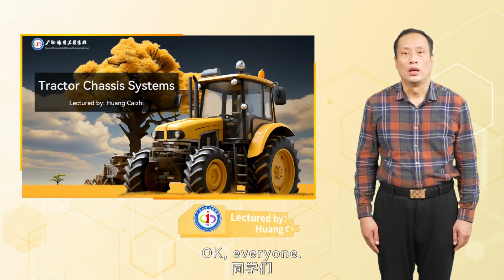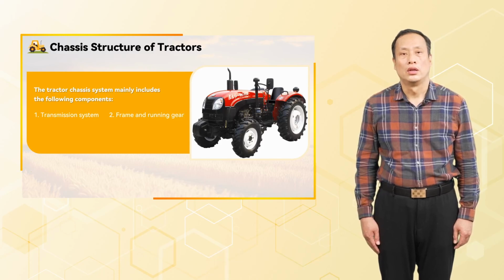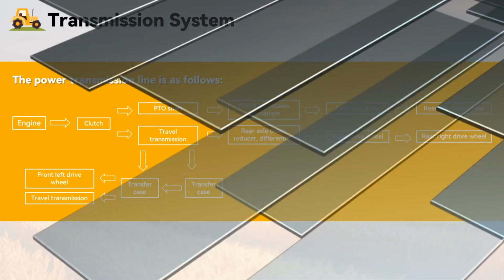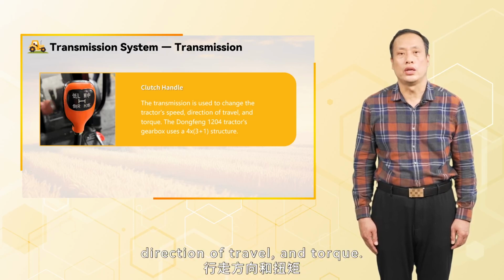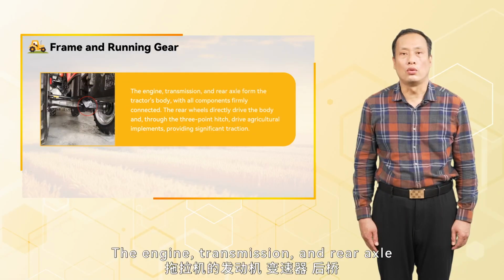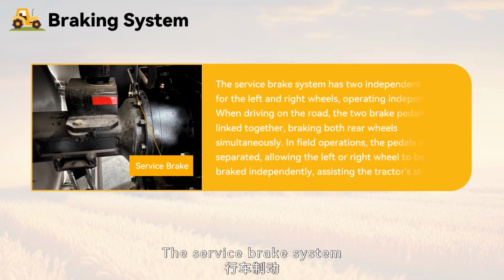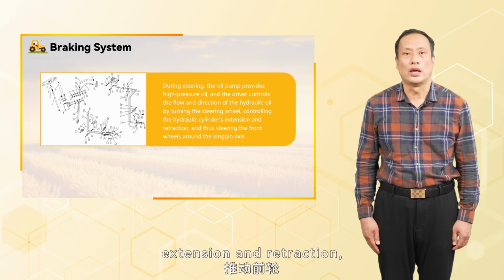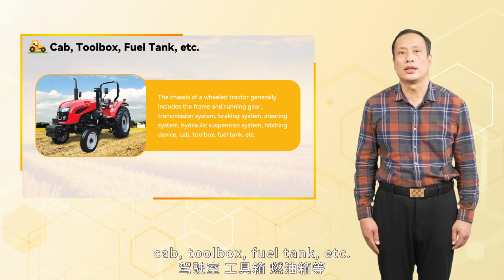1 3 2 Tractor Chassis Systems